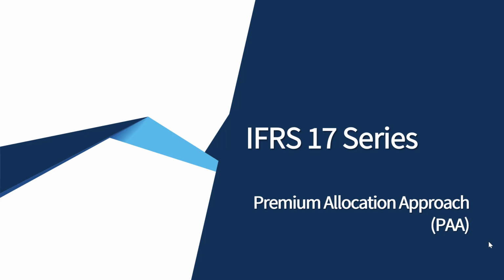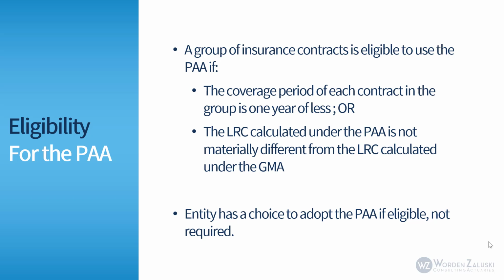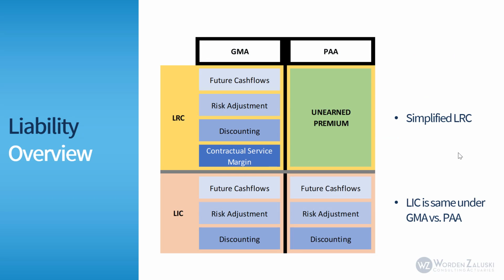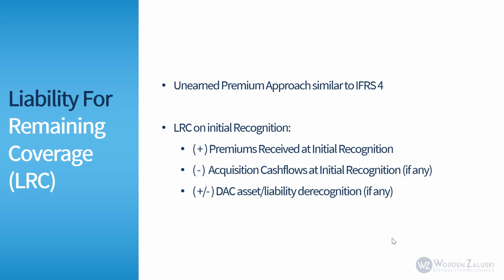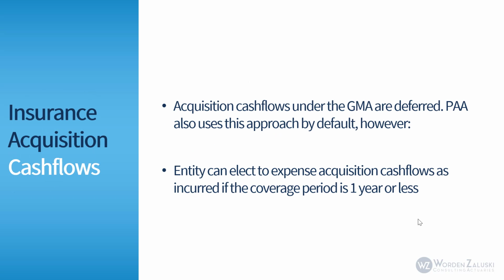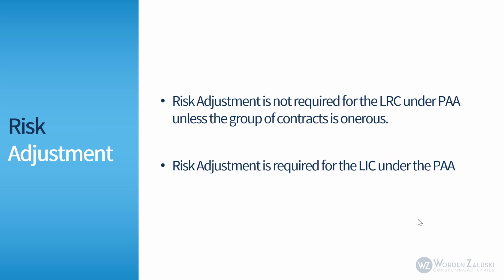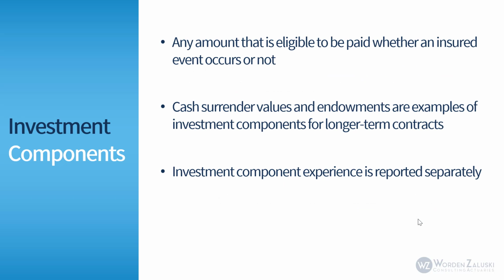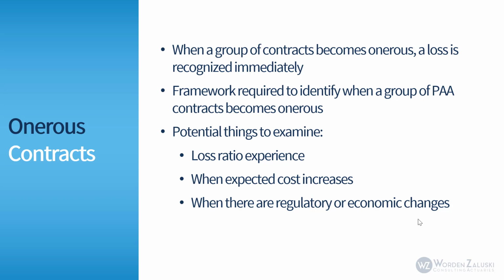IFRS 17 Premium Allocation Approach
Dive into the world of IFRS 17 PAA – Premium Allocation Approach. The PAA is used by most P&C insurers and Group insurers. PAA automatically applies for contracts that are 12 months or less in duration. This video introduces the PAA and related concepts.